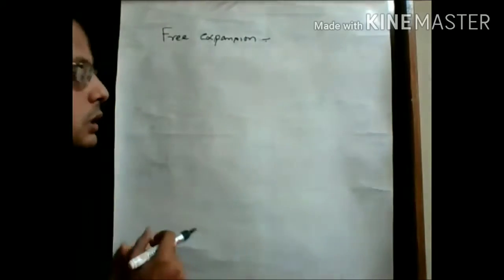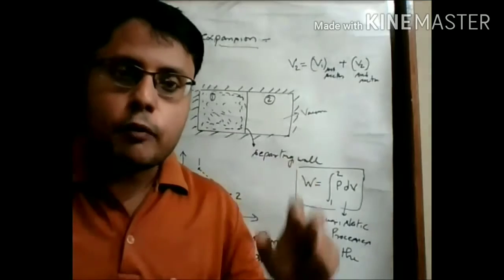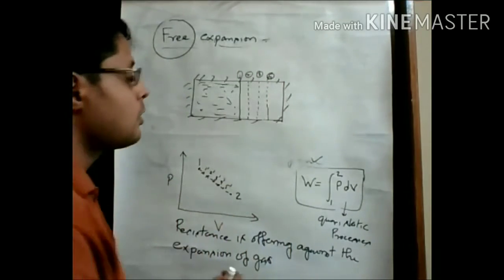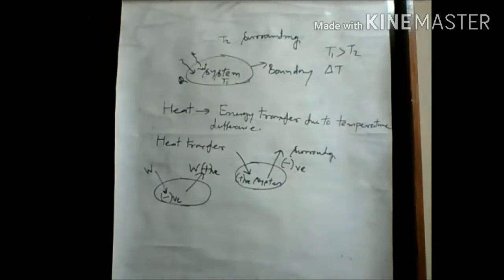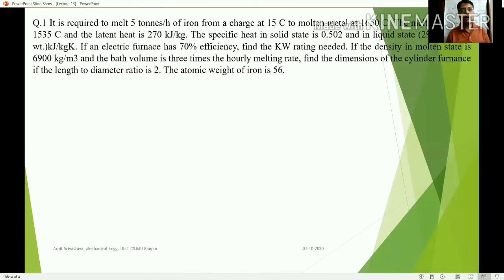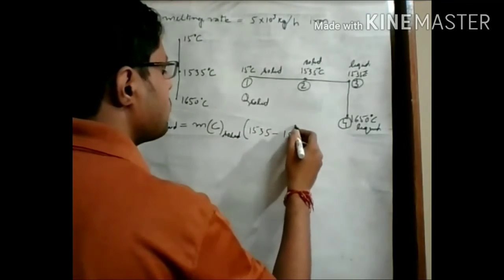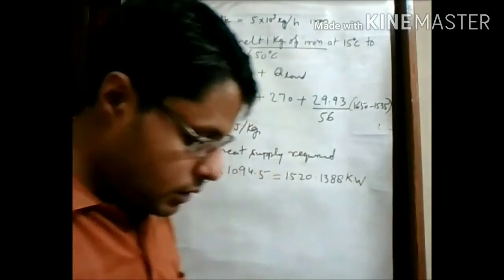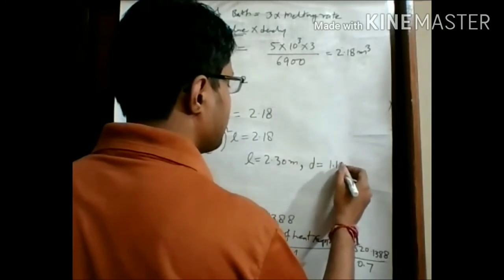Lecture 13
Work and Heat Transfer: Free expansion, Heat Transfer- A Path Function